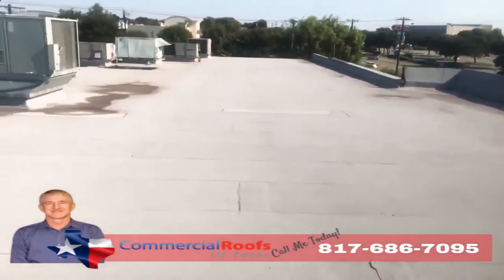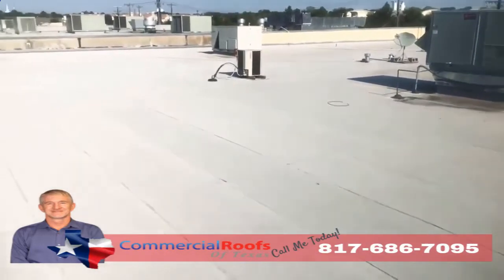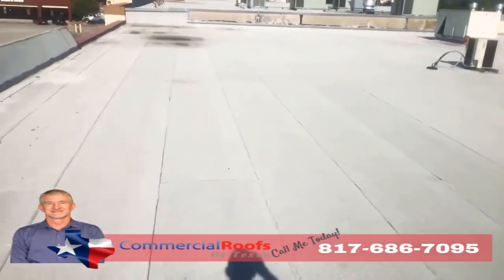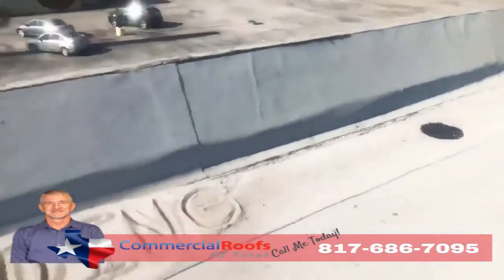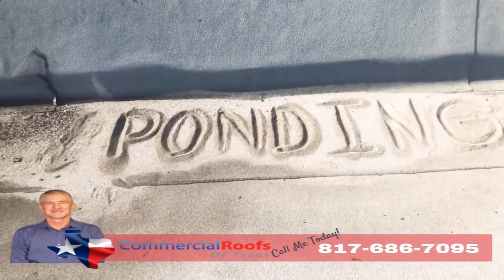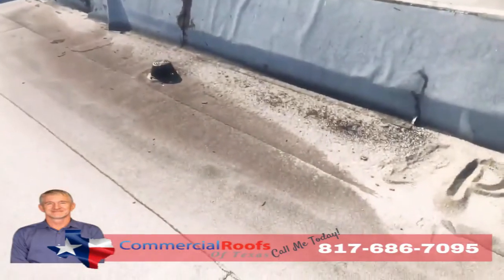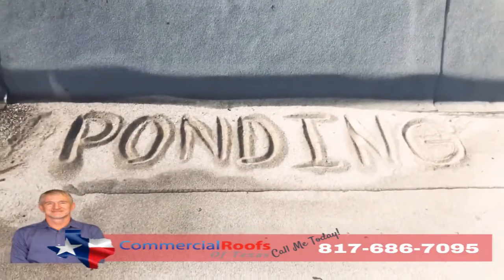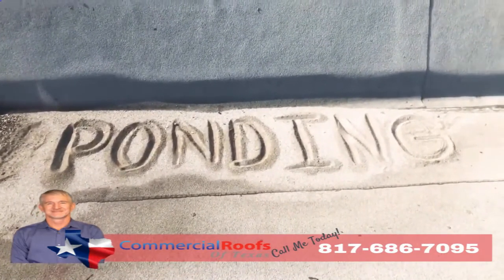Dane Roofing alternative Commercial Roofs of Texas Offers Roof Saving Tips for Dallas, TX DFW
- Dane Roofing alternative Commercial Roofs of Texas Offers Roof Saving Tips for Dallas, TX DFW - Commercial roofs are a business asset. We get that better than anyone!

Our Annual Program Services Included:

1. Clean:  Remove all debris from the roof, gutters and drains.

2. Storm Report: Enter your building location into our storm tracking software system. This system will track all weather events within 5 miles of your location. If your property is located within 5 miles of a HAIL or Strong Wind event, Commercial Roofs of Texas will provide a free rooftop evaluation to ensure the condition of the roof.

3. Document: Photograph the roof to catalog any changes in condition.